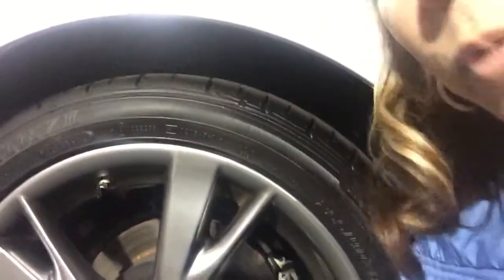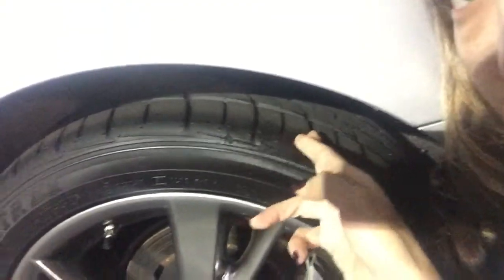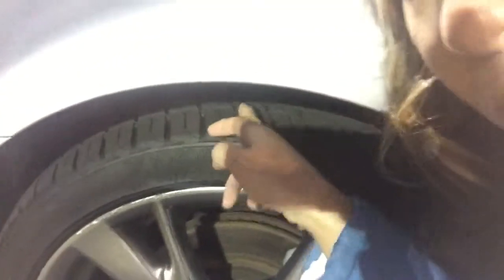Video I made for my customer in TN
Matt lives in TN and he saw this 2010 Lexus online and asked to send him pics of each tire. I decided to make it easier for him to decide and shoot a short video for him